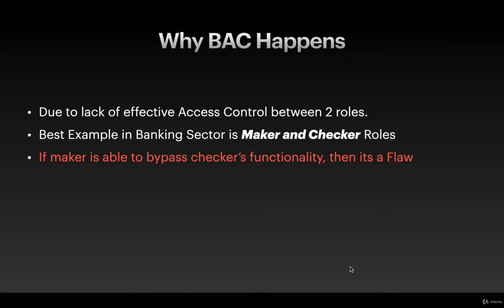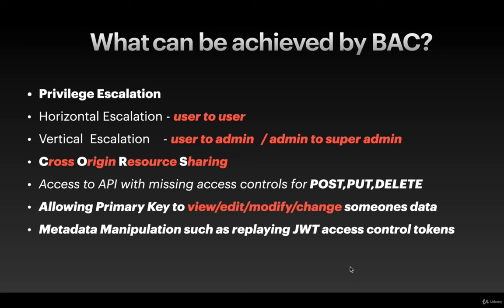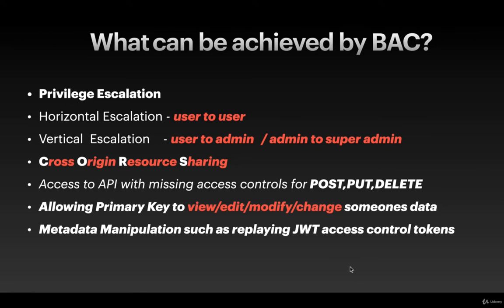What is Broken Access Control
5  What is Broken Access Control

Ethical Hacking  Penetration Testing & Bug Bounty Hunting

2. OWASP Top 10